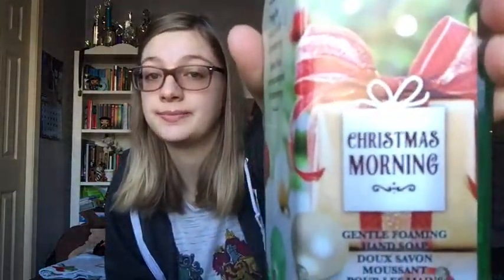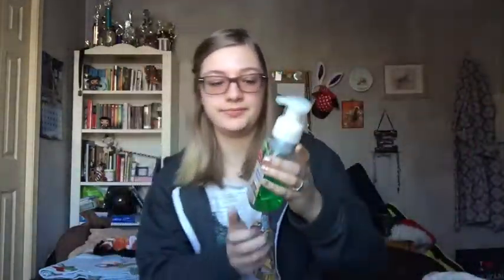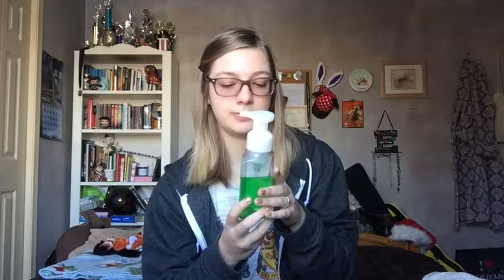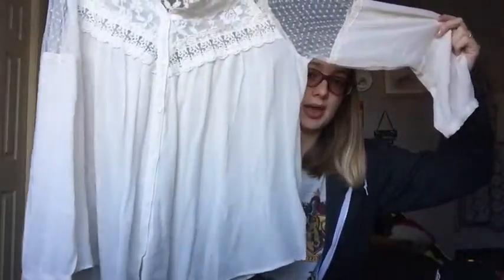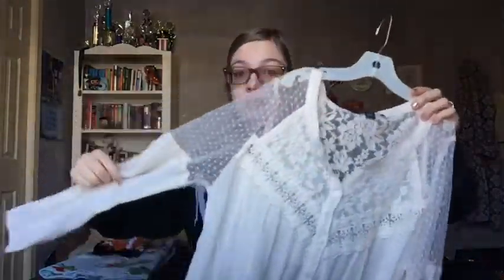Fashionably Late | NAPTIME WITH ERIN Ep. 12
This is super late due to school and work and having absolutely no time to edit!  So obviously I filmed this weeks ago but never edited, so here it is.  Better late than never?